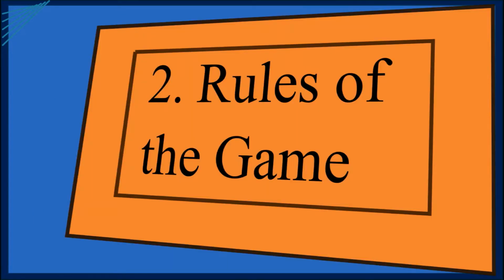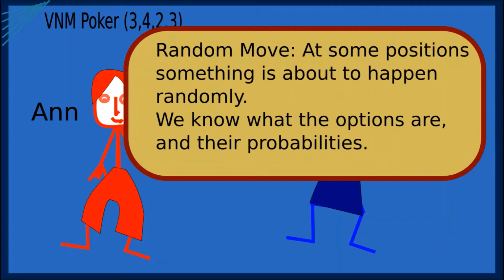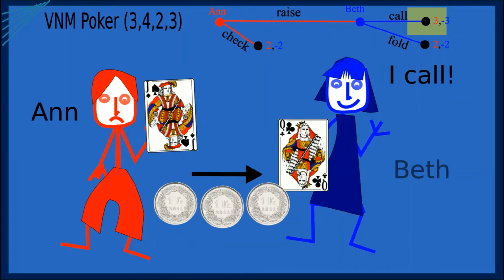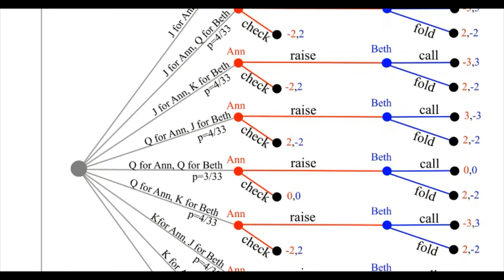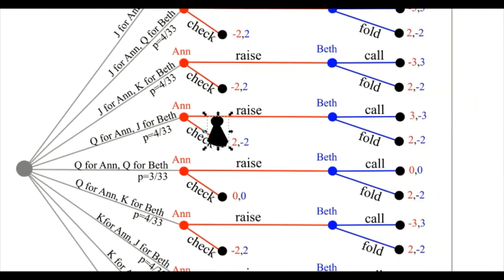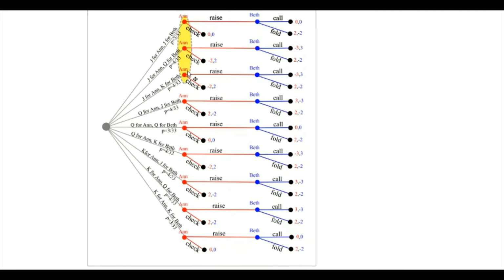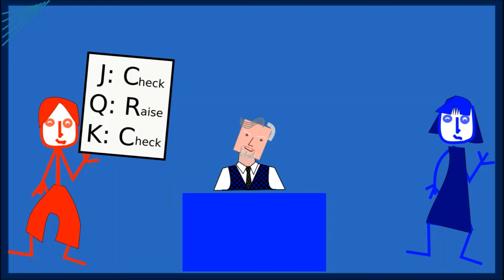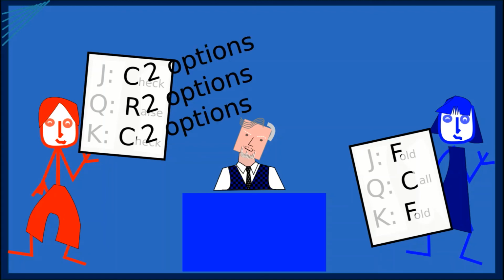Game Theory in a Nutshell, Part 1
This is the first of two parts, covering a large part of my elementary Game Theory class content. All is explained at the example of a simple poker variant, arguably one of the simplest games that cannot be played (optimally) by intuition. The game is a sequential 2-person zero-sum game with imperfect information and a 8 * 8 Normal Form.